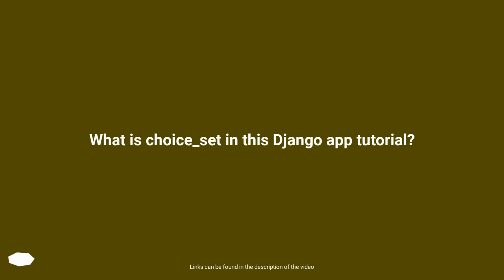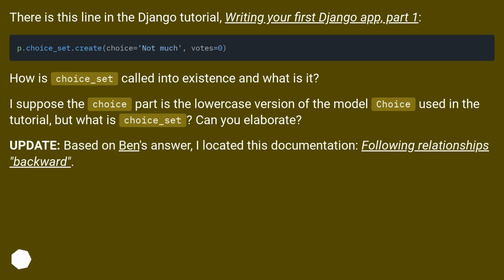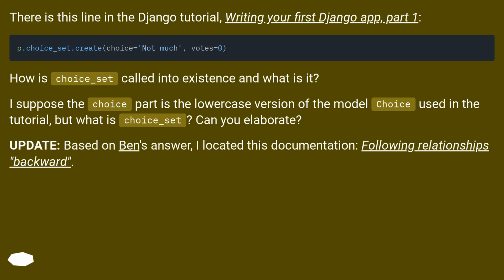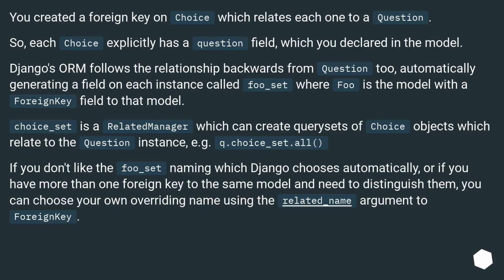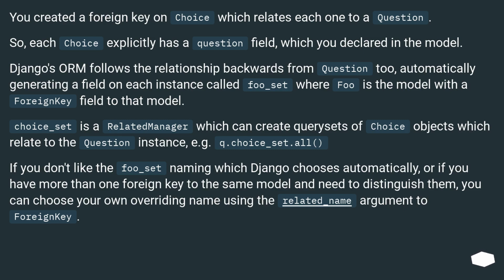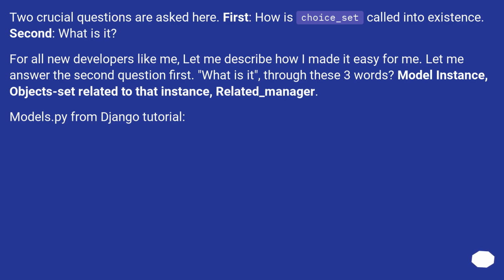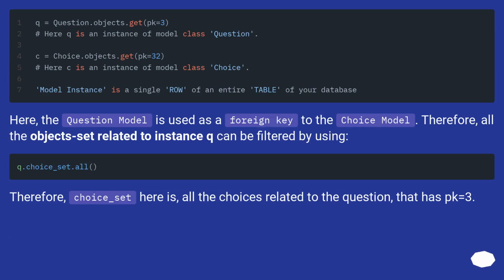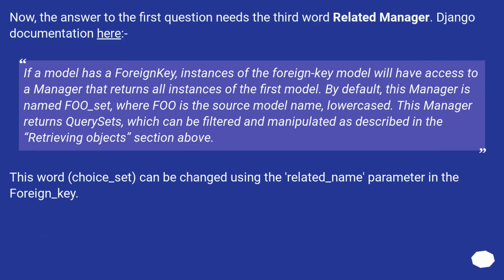What is choice_set in this Django app tutorial?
Chapters
00:00 Question
00:45 Accepted answer (Score 232)
01:45 Answer 2 (Score 2)
04:23 Thank you